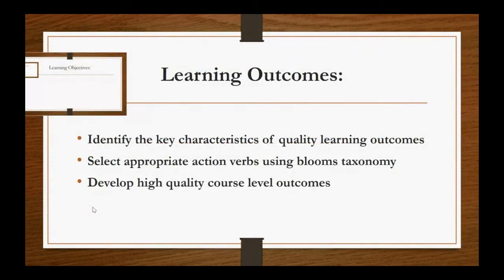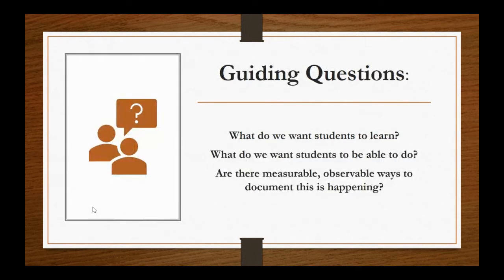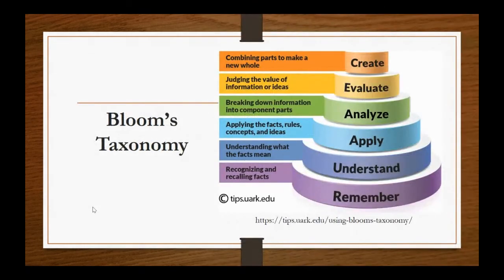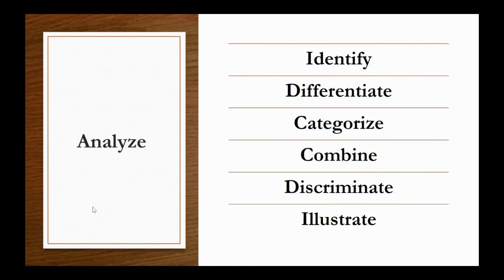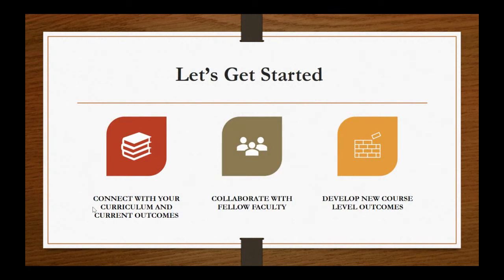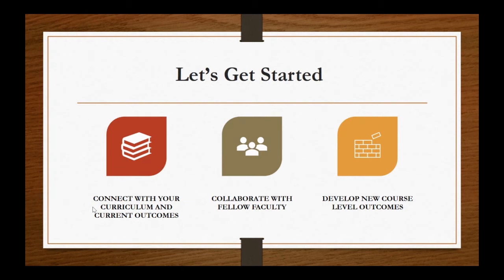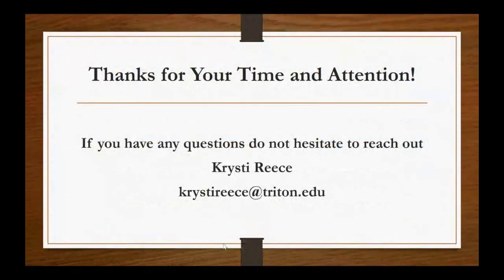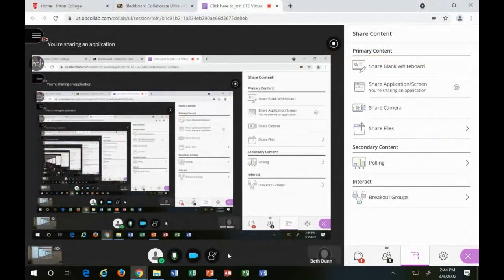Creating Learning Outcomes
Join members of the Triton College Assessment Committee as they discuss creating learning outcomes at Triton College.